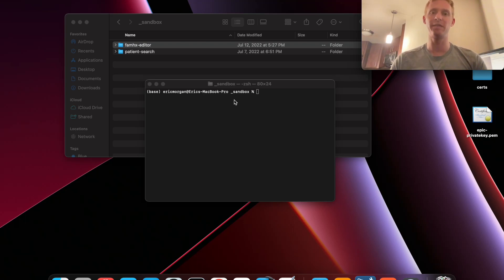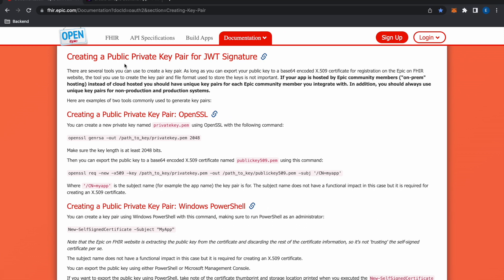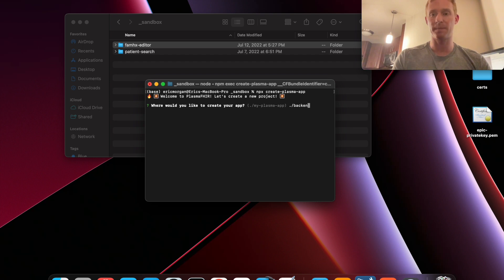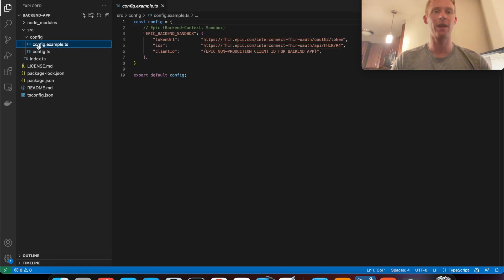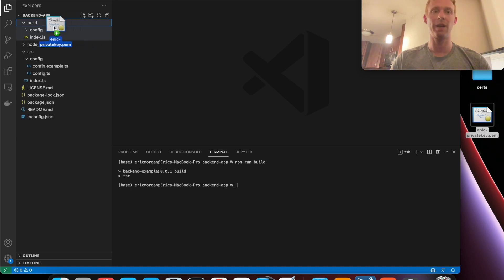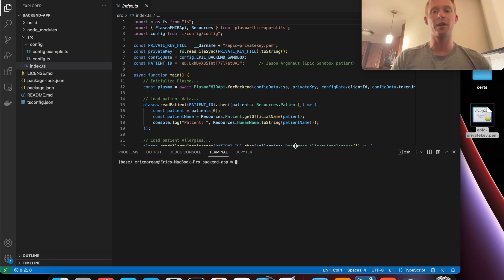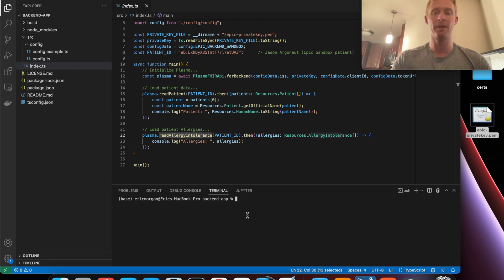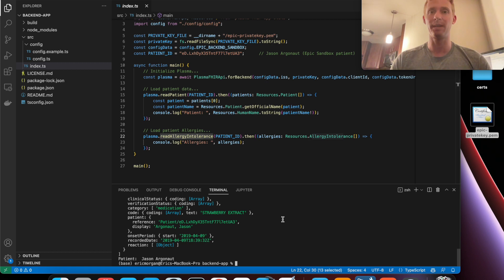Create a Backend Epic FHIR Application in 5 Minutes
Use the Plasma FHIR framework to build an Epic Backend application.
You can use an application like this to query data on the backend server for your application.